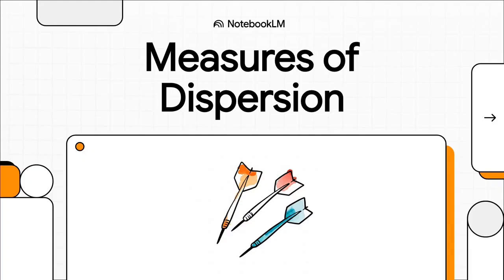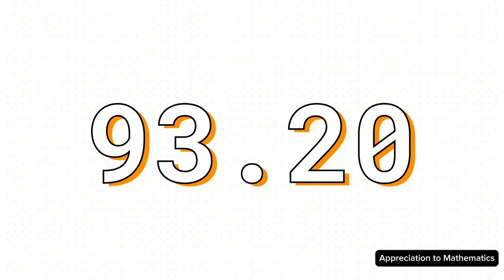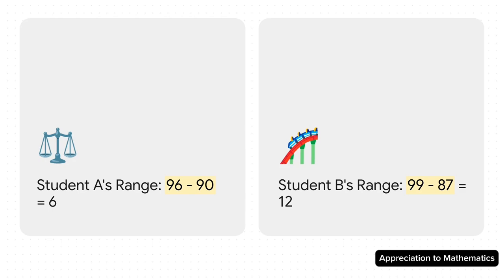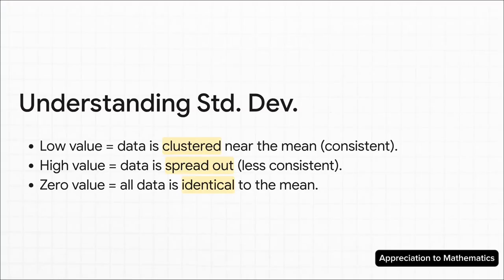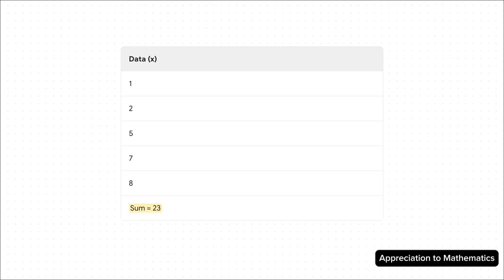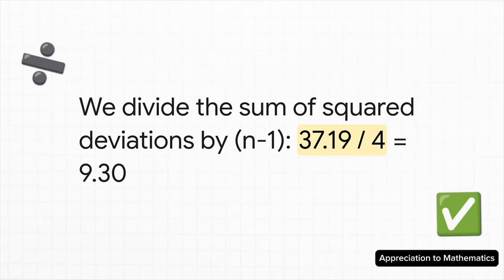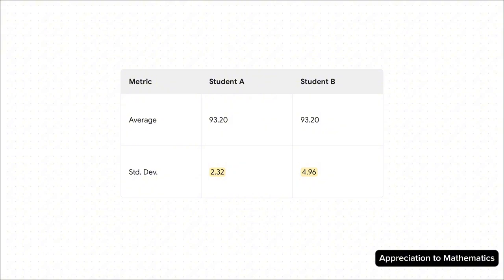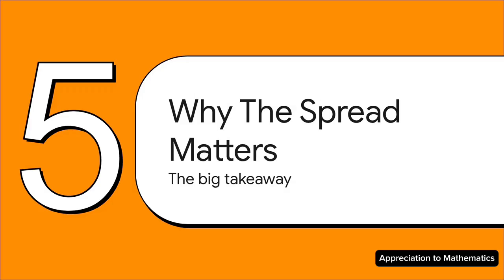Measures of Dispersion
Explore how measures of dispersion reveal the spread and variability of data, giving deeper insight beyond the averages.